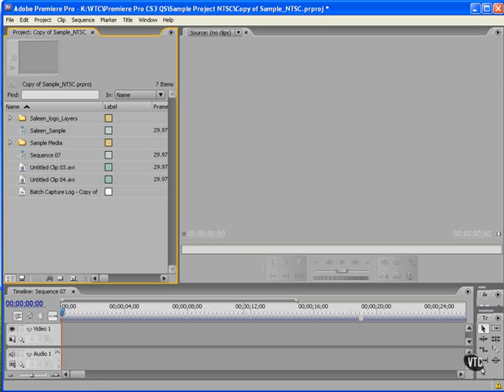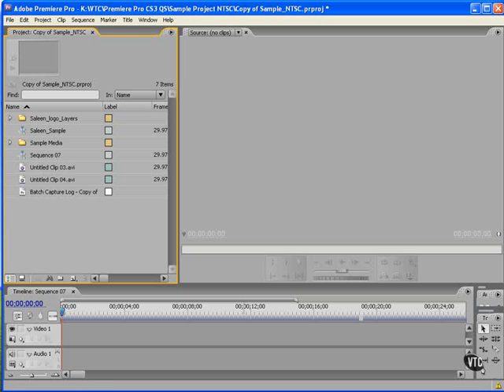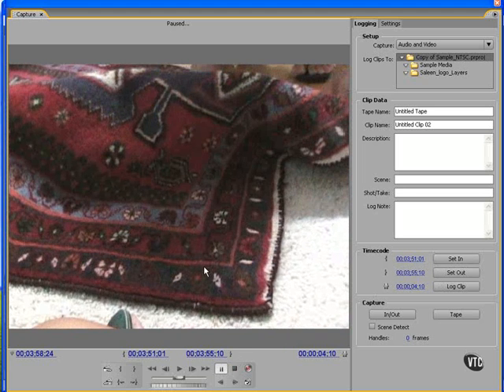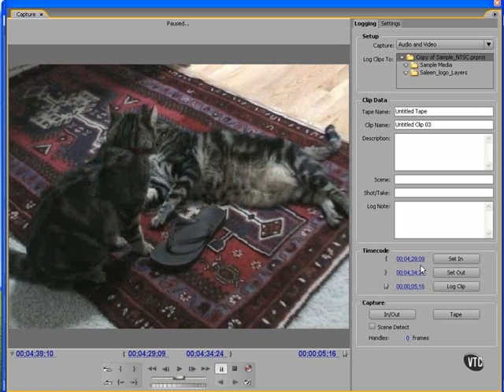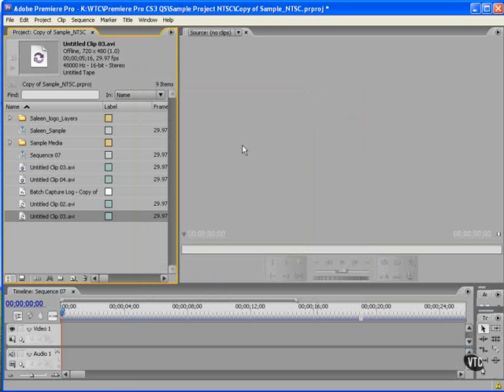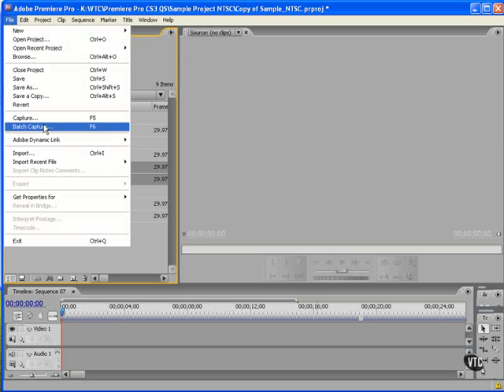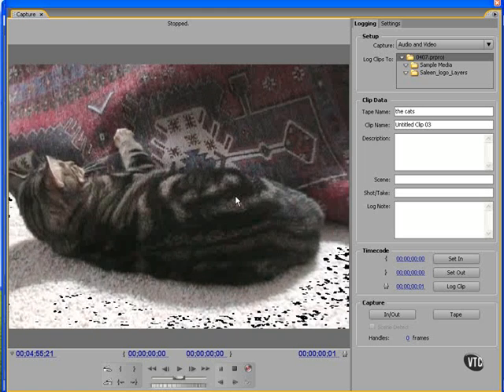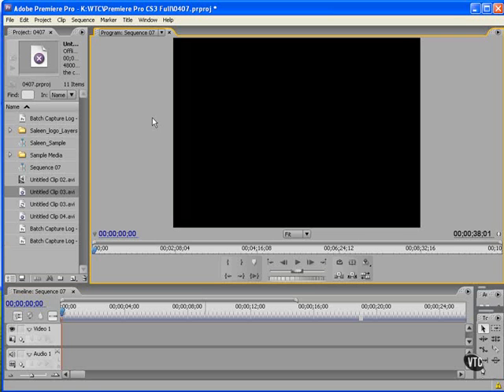04 07 Batch Capturing